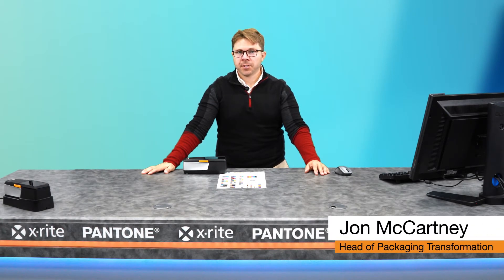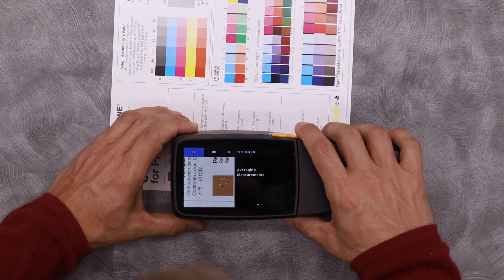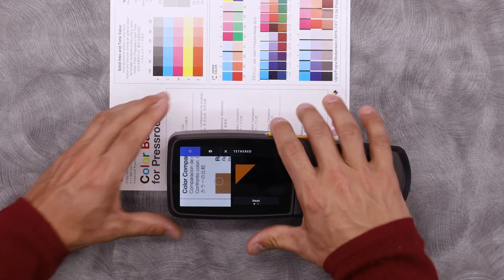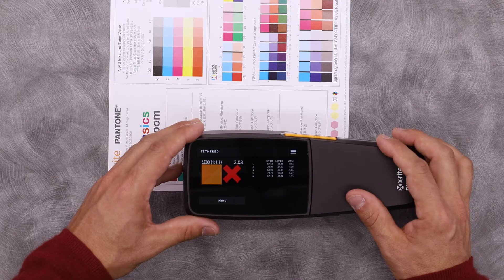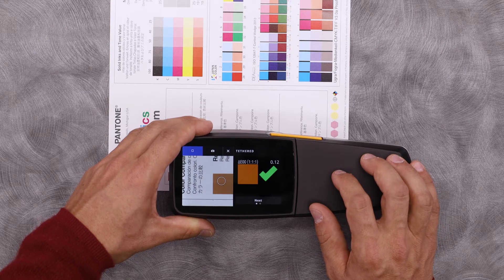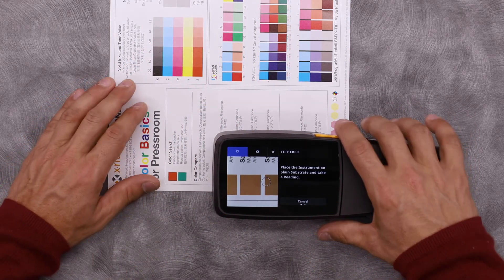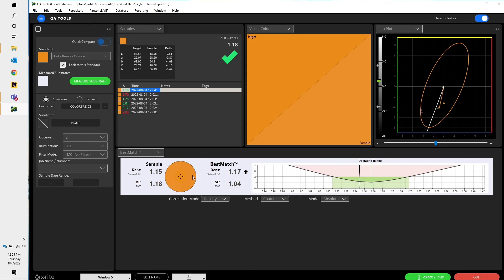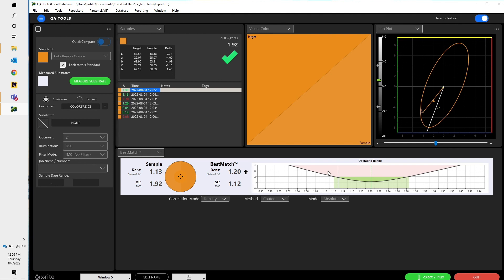X-Rite eXact 2: Integrating with ColorCert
Jon McCartney, Head of Packaging Transformation at X-Rite, demonstrates how the eXact 2 integrates with ColorCert software.

0:00 'Tether Mode'
4:50 'BestMatch'